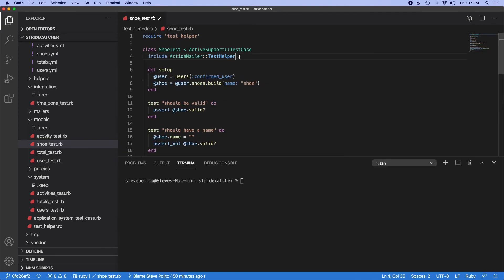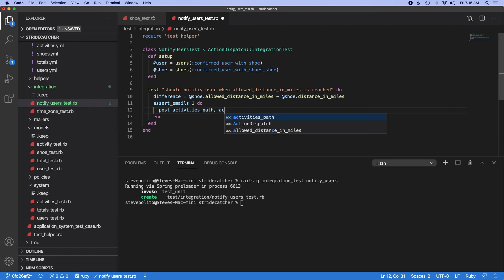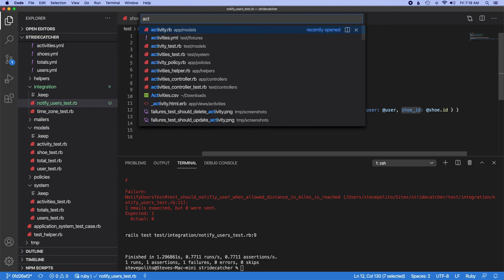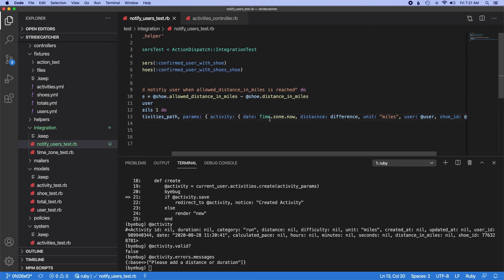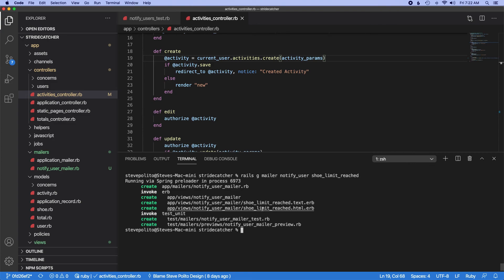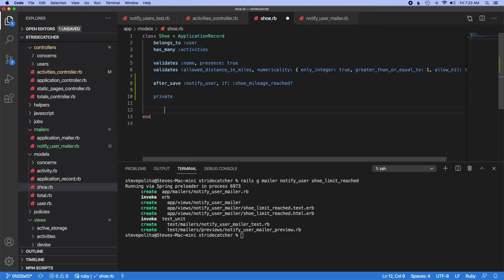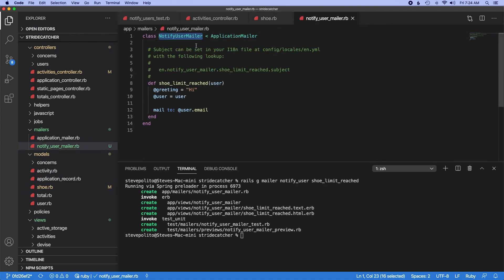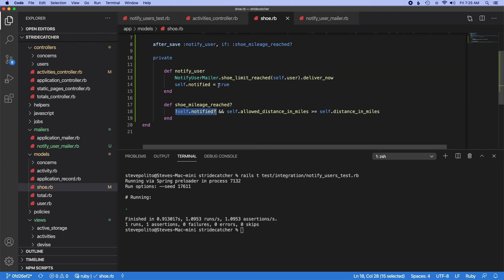Create Mailer to Notify User When Shoe Mileage is Reached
In this video, we create a mailer to notify users when their shoe mileage is reached.